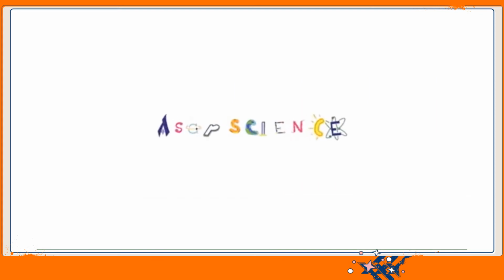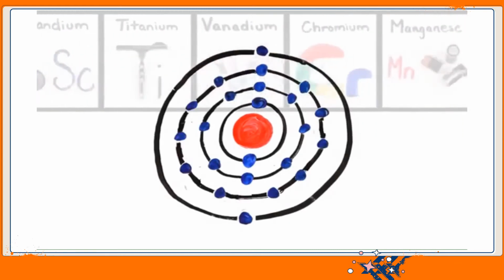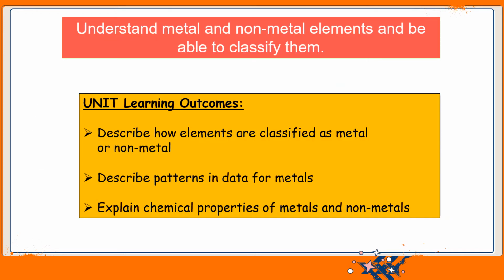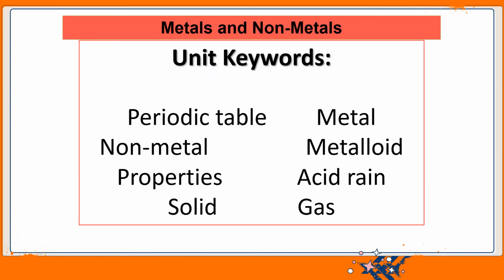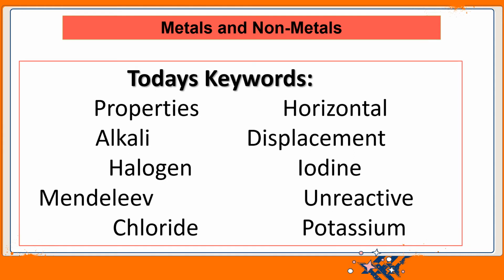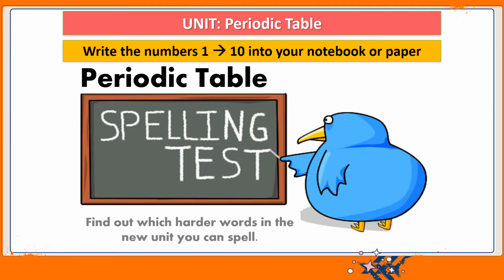6-12 Science Video #35, Part 1